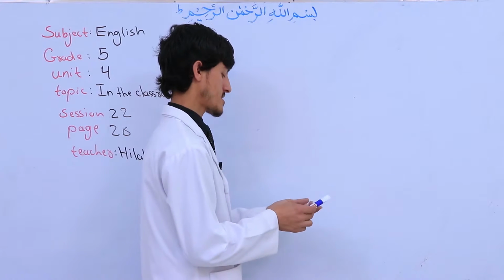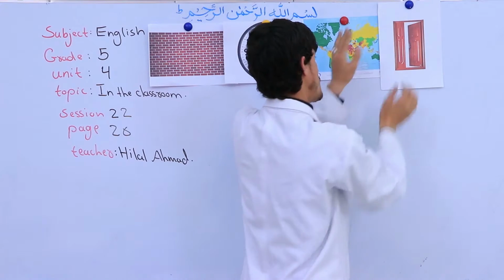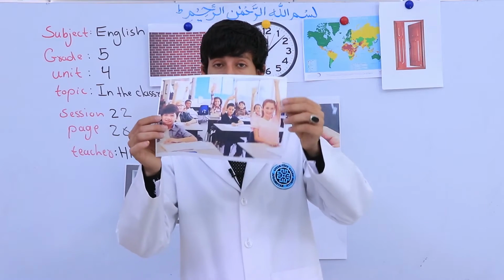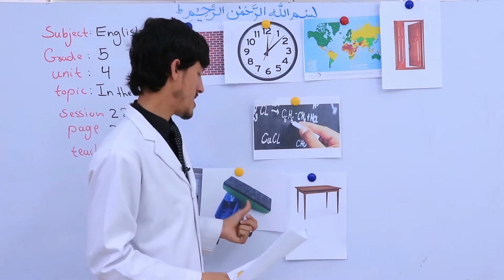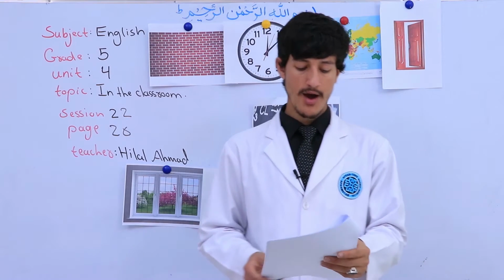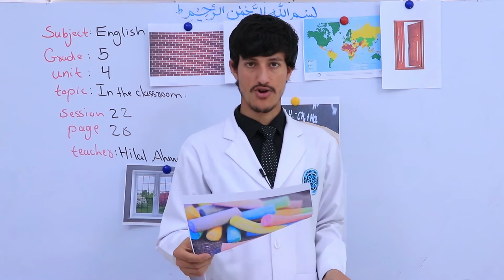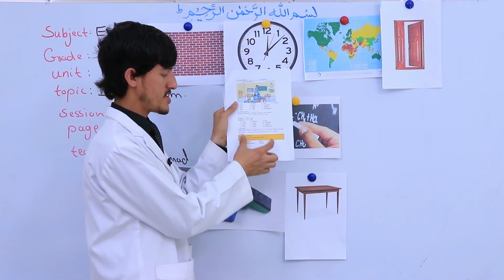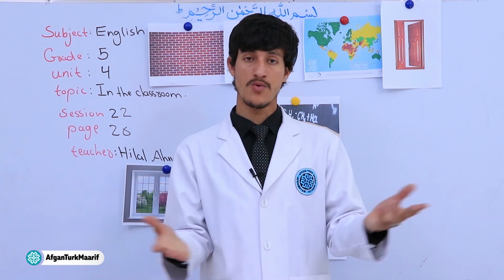پنځم ټولګی انګلیسی - In the Classroom - قسمت 6